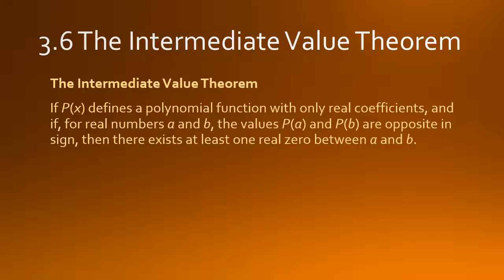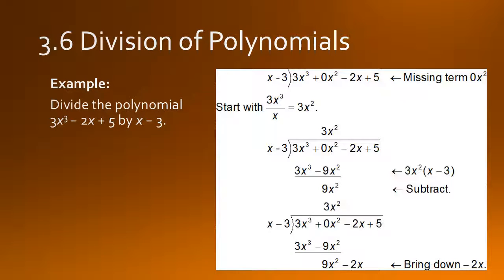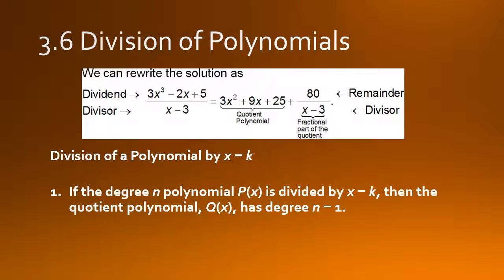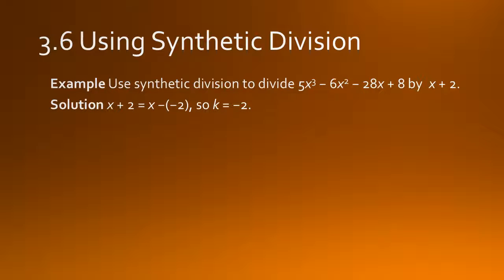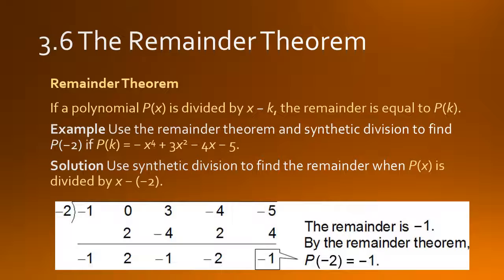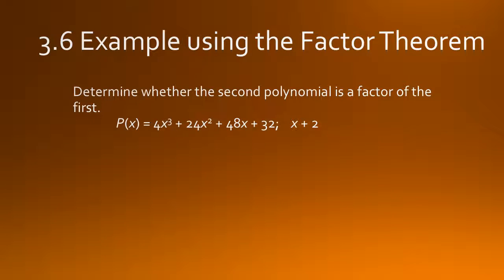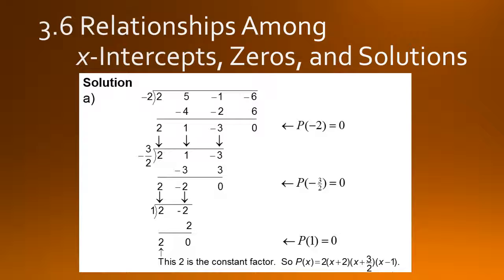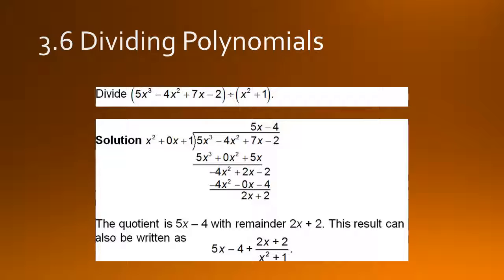CA Chapter 3, Section 6 power point